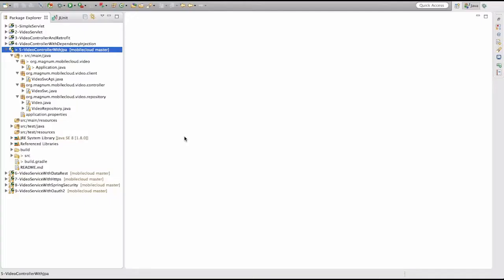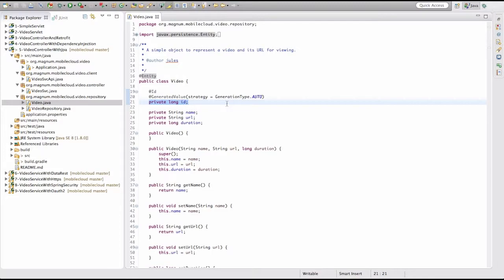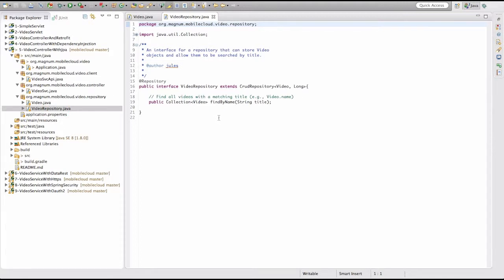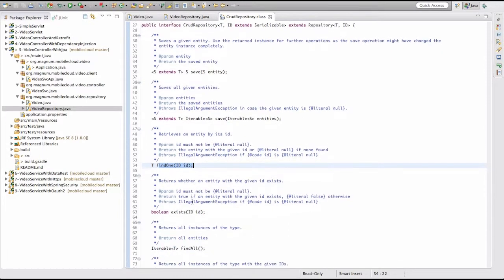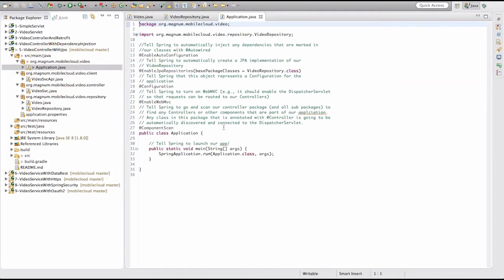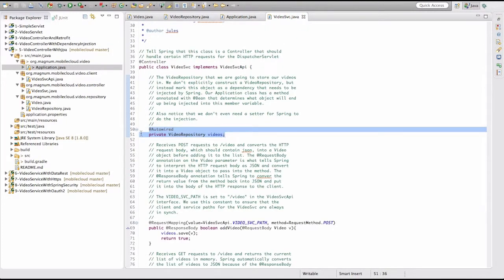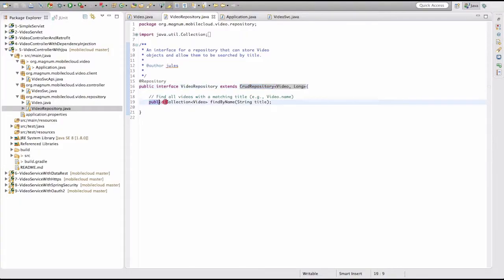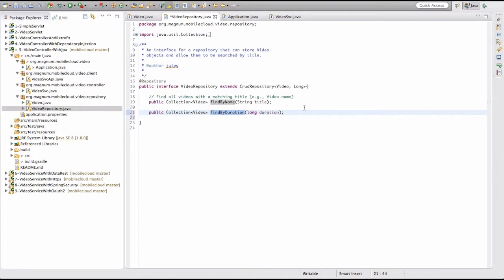Section 3 Module 1 Part 5: Spring Data Code Walkthrough